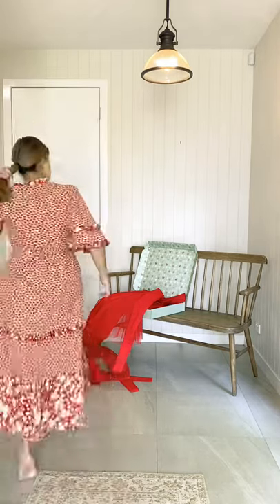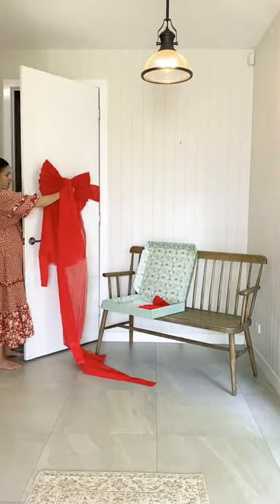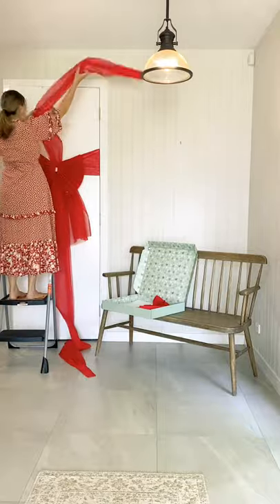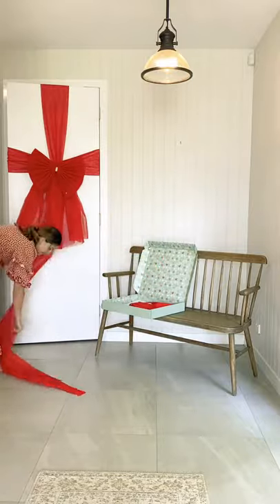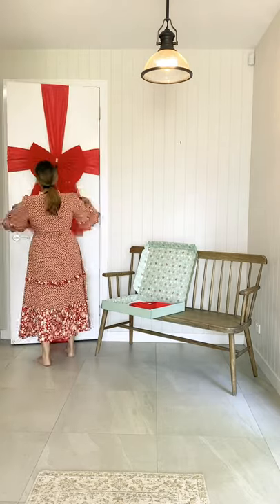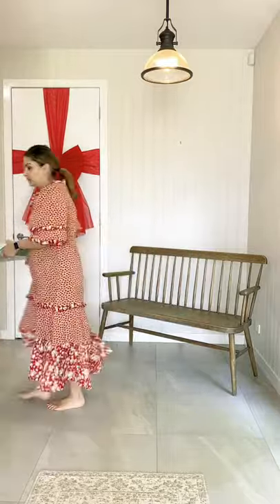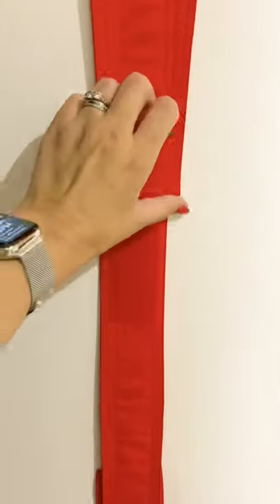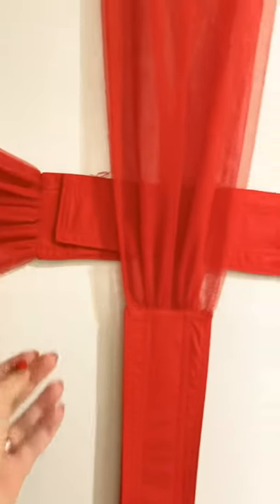Velcro Door Bow Install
A quick demonstration of how to install one of our Luxe Velcro Door Bows.